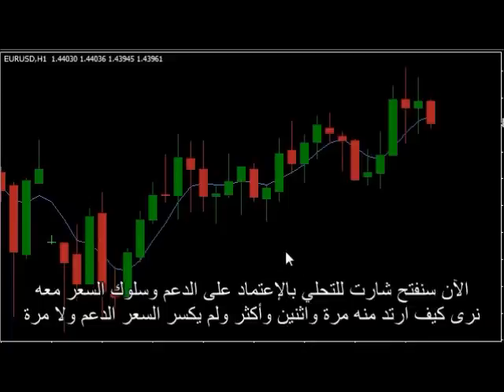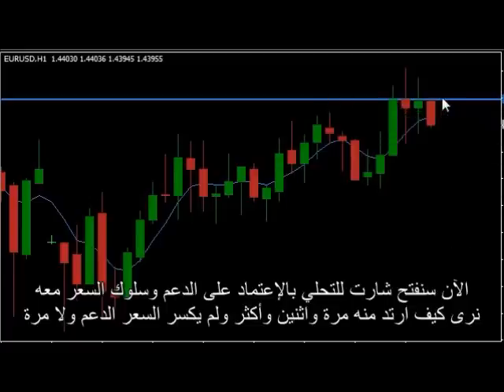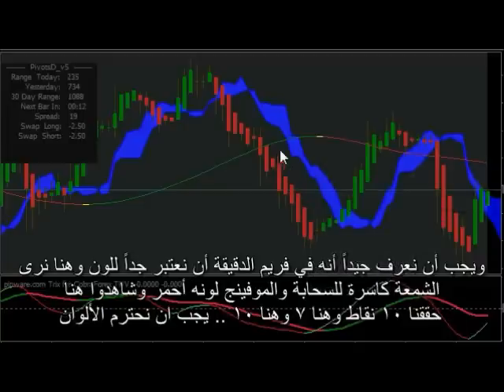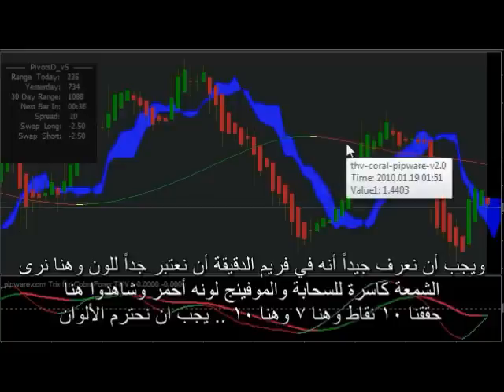استراتيجية فوركس THV تي إتش في (الجزء الثاني) - مترجم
نظام تي إتش في - مترجم للعربية